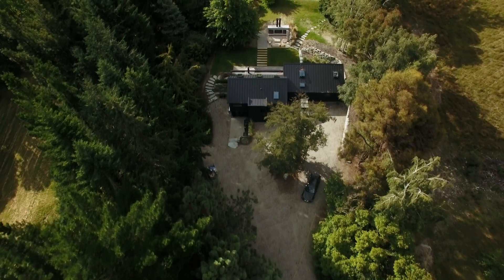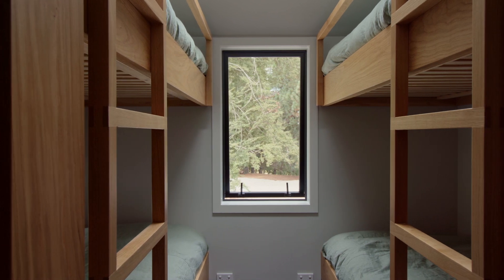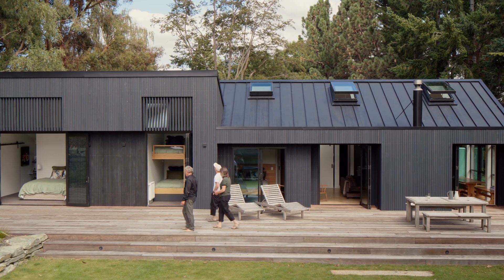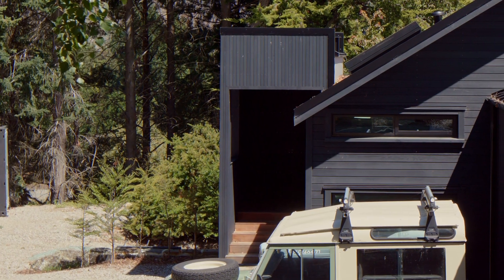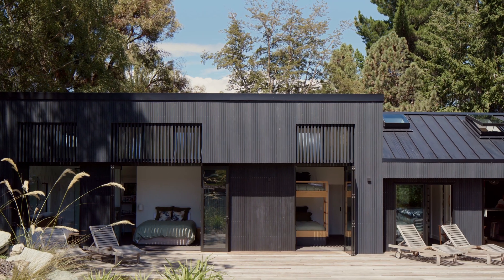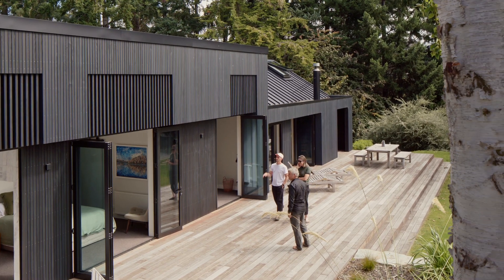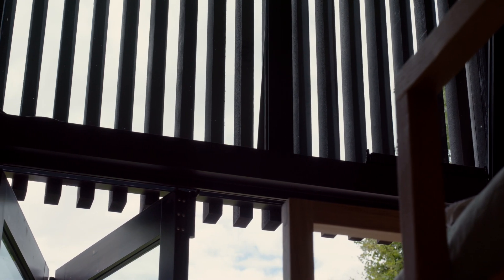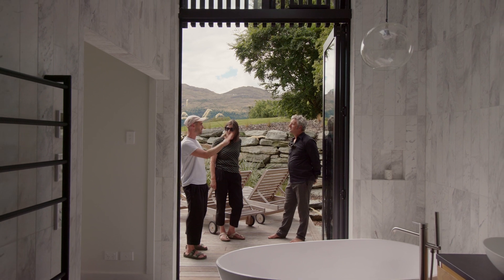HERE Altherm Dalefield WEB 18022021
A renovation project with windows and doors supplied by Design Windows Central Otago.